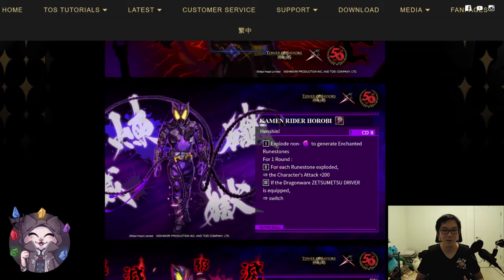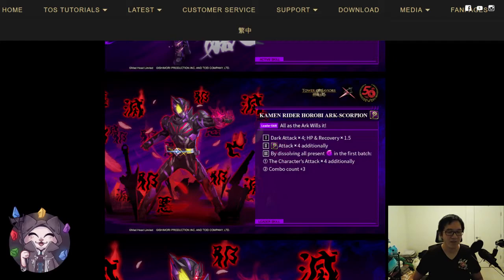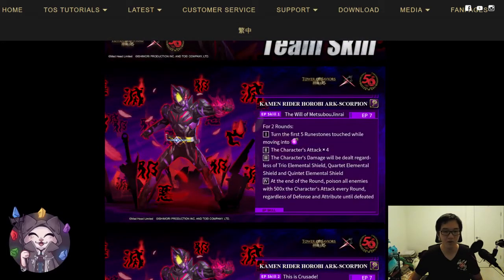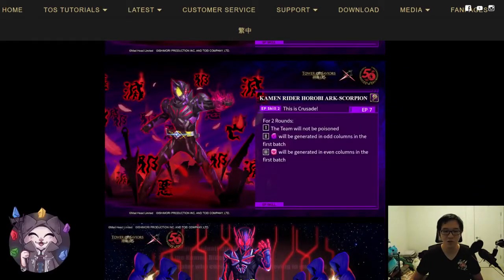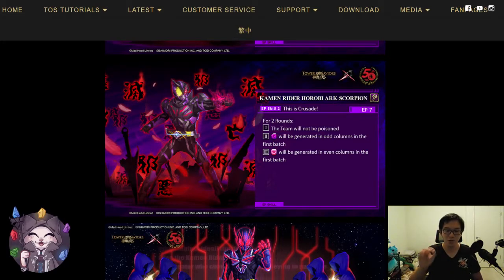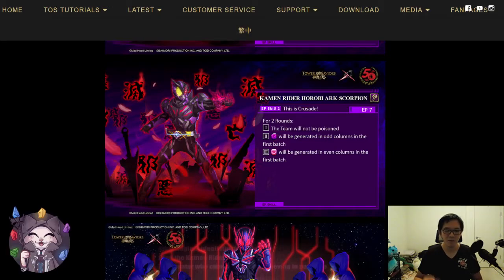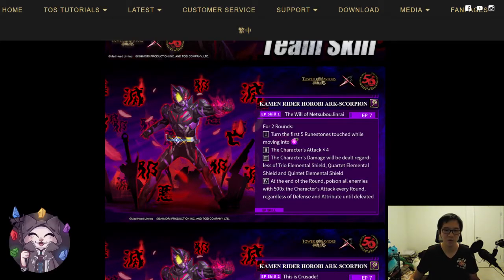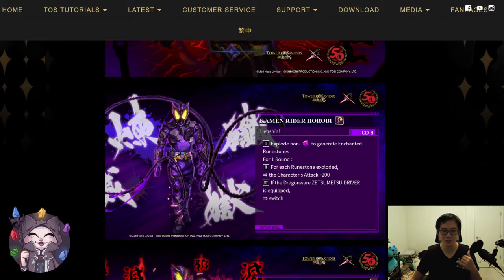[Tower of saviors/Card Review] KAMEN RIDER HOROBI ARK-SCORPION